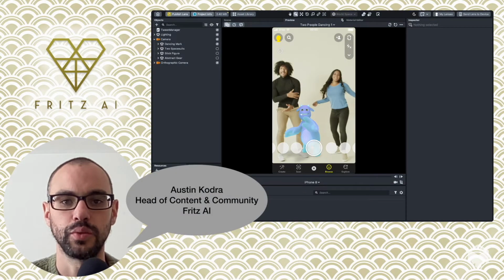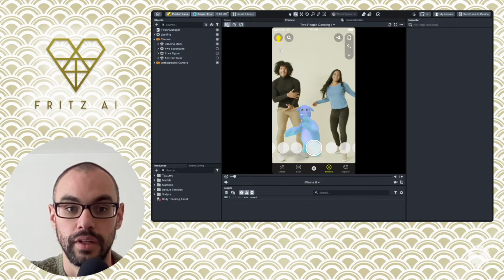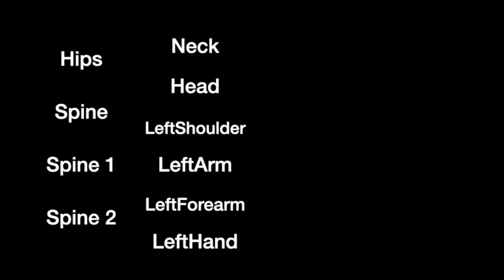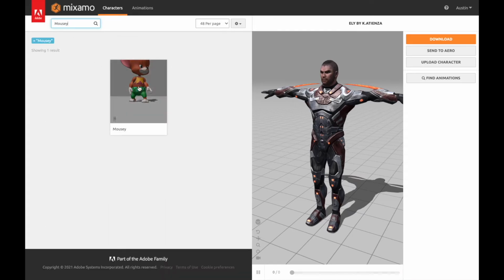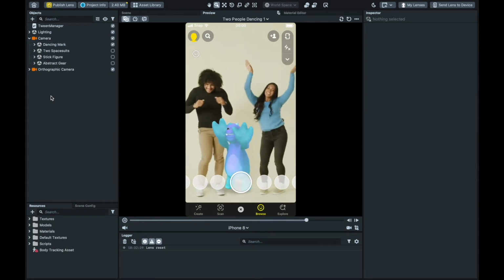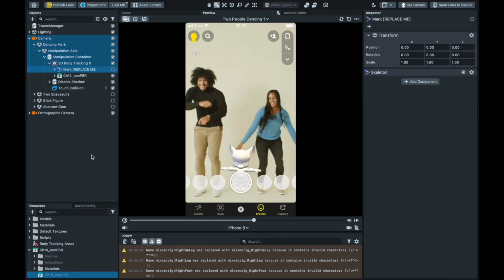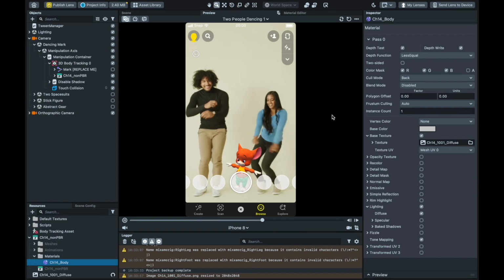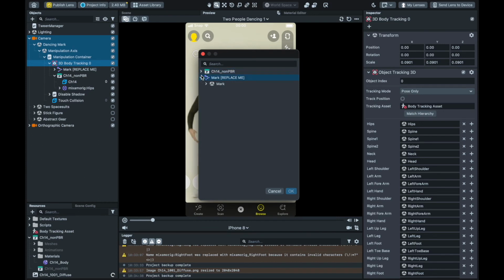3D Body Tracking in Lens Studio 3.4 [Tutorial]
Follow along as we implement a dancing 3D avatar Lens in Lens Studio, with the help of the new Multi-person 3D Body Tracking Template:

🐭 Find a pre-rigged 3D avatar asset from Adobe Mixamo
✨ Import and configure the asset in Lens Studio
🕺 Apply animations to each keypoint on the asset's skeleton

With Multi-person 3D Body Tracking, Lens Studio 3.4 extends upon previous 2D tracking capabilities. This means Lens Creators can create experiences with more advanced motion and movement capture, more fine-grained information about the position and rotation of body parts, and even the ability to control the movements of 3D virtual characters—without separate animation rigging.

For more on what's new in Lens Studio 3.4, as well as a bunch of other content focused on Lens Studio,  check out the following helpful resources:

👉 Lens Studio Collected Resources Our team's collection of explainers, tutorials, spotlights, and more, covering all things SnapML and Lens Studio

👉 About Fritz AI Learn more about Fritz AI's support for SnapML, including info about our custom model training Studio and pre-trained SnapML template projects.